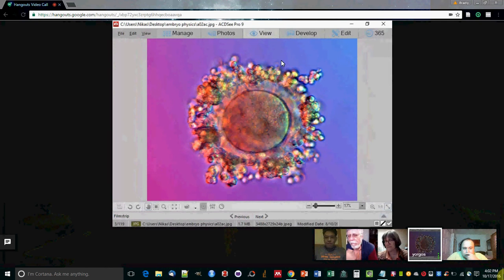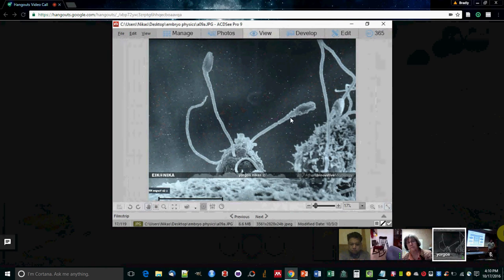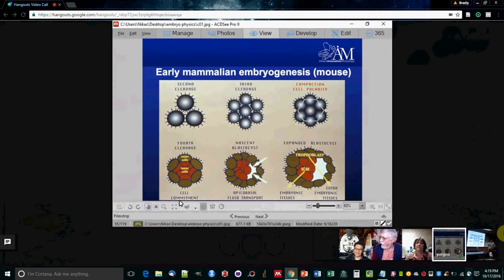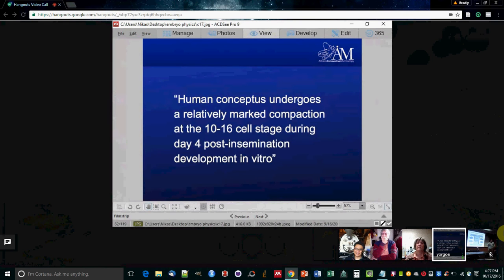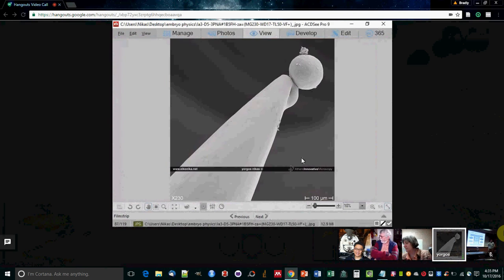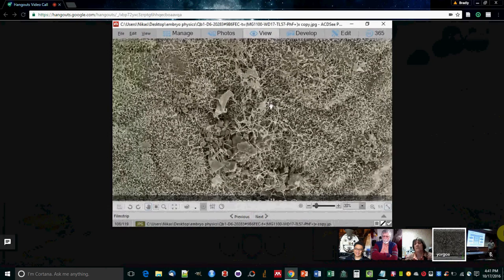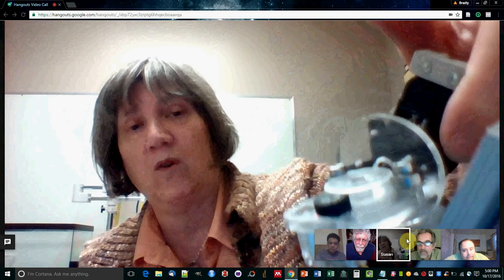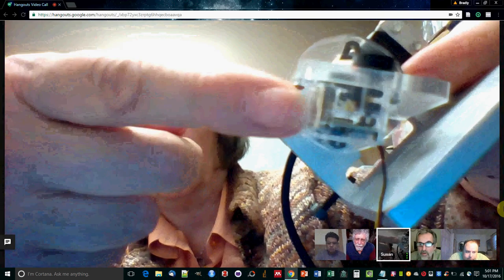Yorgos Nikas talk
Yorgos Nikas (Athens Innovative Microscopy), talk to DevoWorm weekly meeting, October 18, 2016. Title: "The Microscopy of Mammalian Embryos and Reproductive Biology".